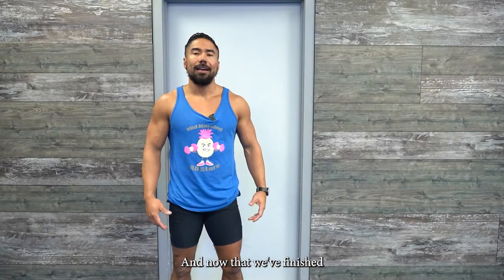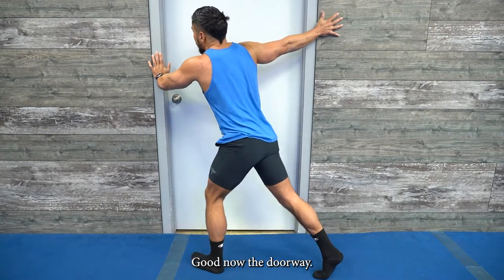Quick Mobility Routine